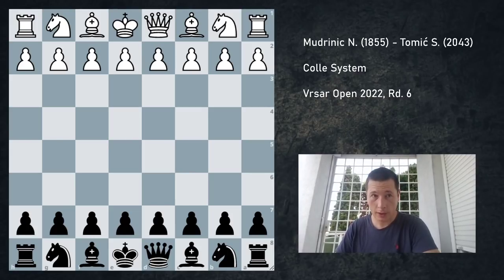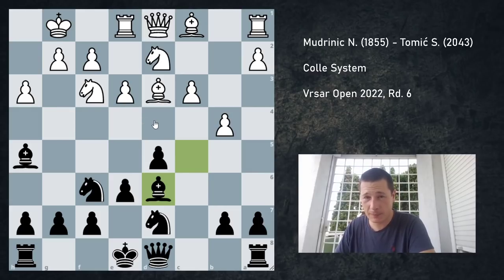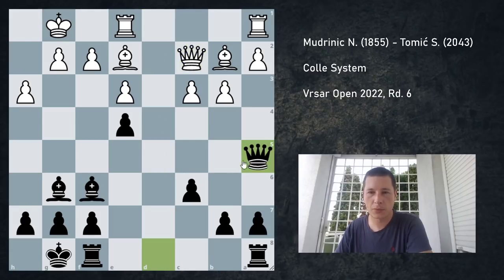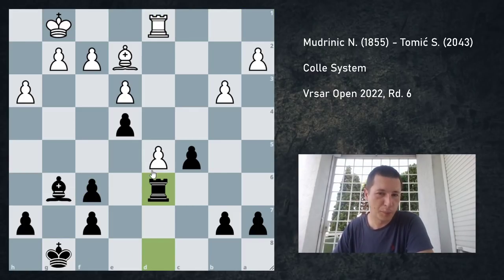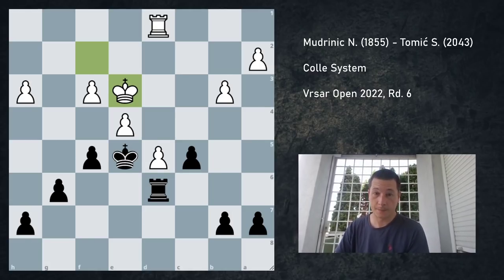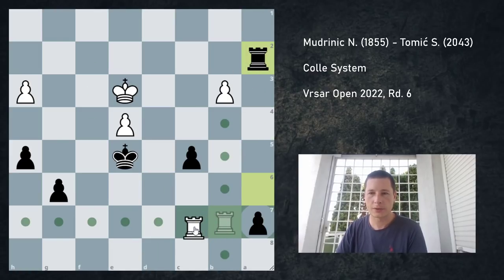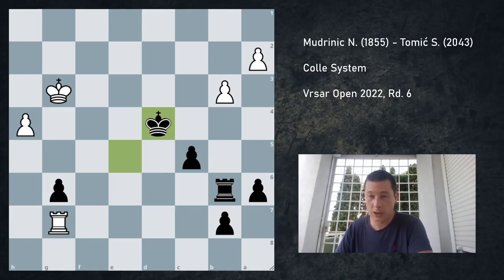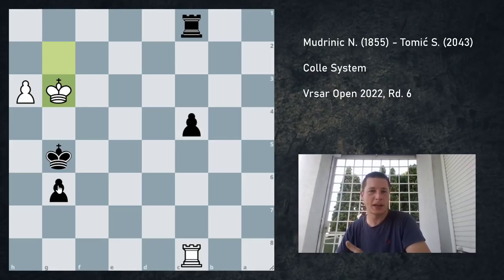Can you understand this endgame? · Road to GM, Game 263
I played a very complex rook endgame of which I understood little. It was full of subtleties which could have decided the outcome at several points.

With pawns on both sides of the board, a single rook endgame is all about calculation and making practical decisions based on your endgame knowledge. Knowing simple endgames is key, such as an extra pawn with a rook in front of it, as happened in this game. I misjudged that simple endgame because I failed to understand that my king was too far away. I even had a win at one point, simply moving my king closer.

Apart form that, understanding the power of connected pawns in rook endgames is also key. I didn't do that properly either. I chose incorrect trades, leaving me with a position much harder to win for no reason. Learn from this endgame.

Mudrinic N. (1855) - Tomic S. (2043)
London System
Vrsar Open 2022, Rd. 6